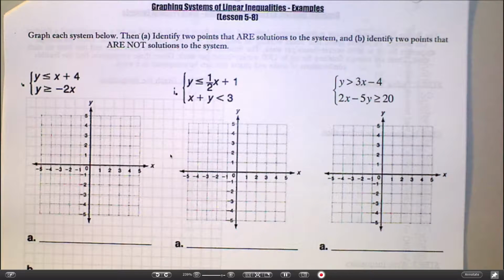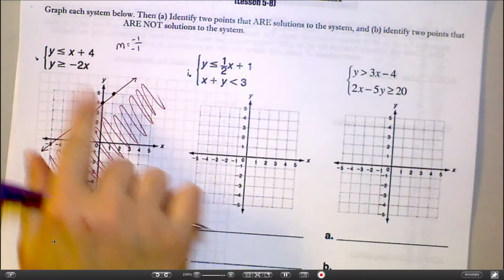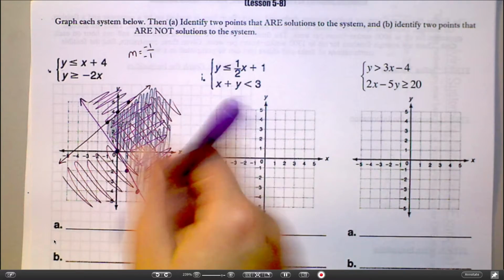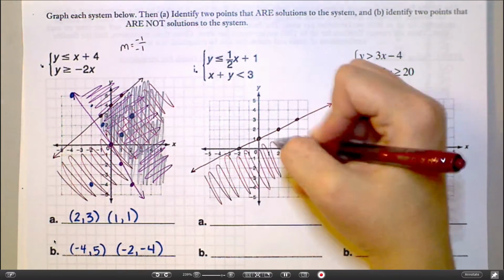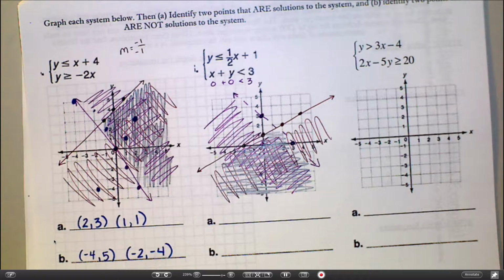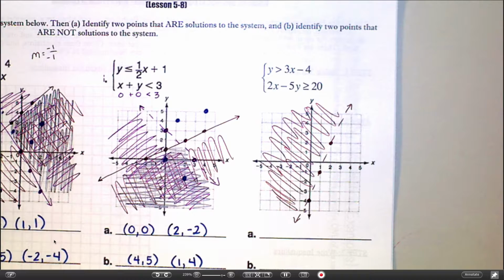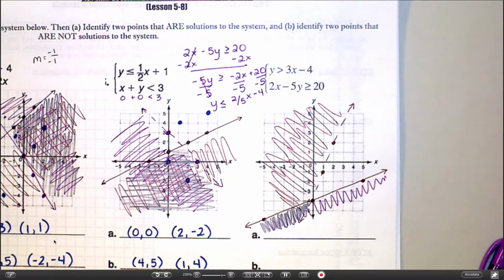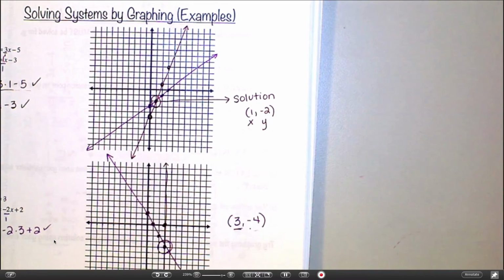Graphing Systems of Linear Inequalities (Alg 1B - 1st)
Chapter 5 Lesson 5: Systems of Linear Inequalities Chapter 5